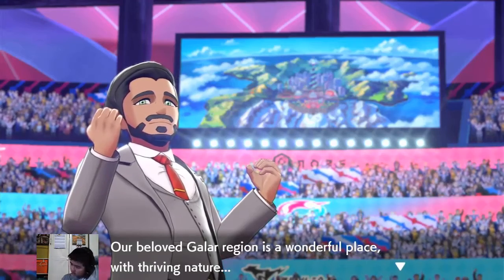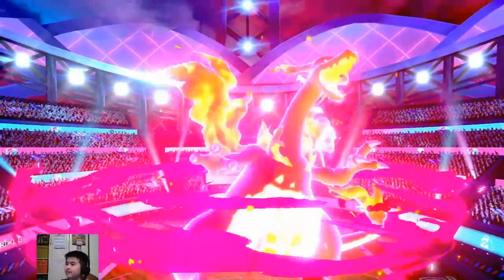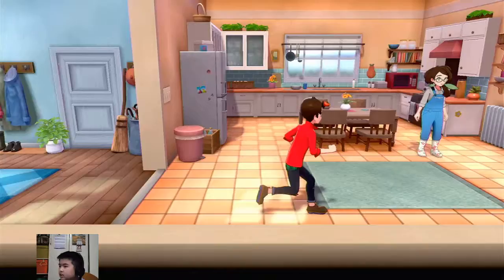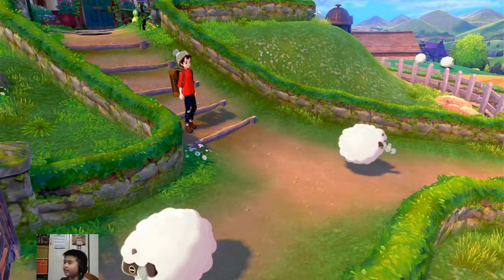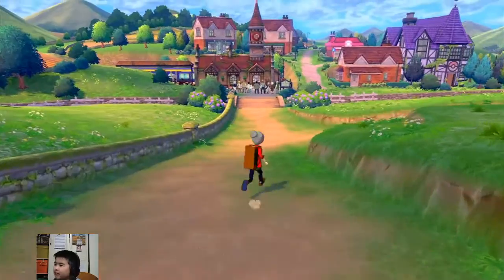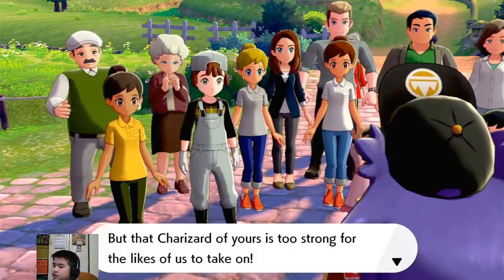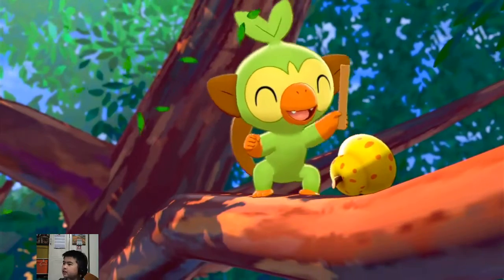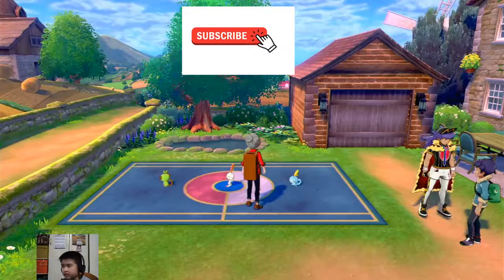Pokemon Sword and Shield - Choosing my starter Nuzlocke (Episode 0)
StanPokemon Master - Hi guys, Today in this video we are playing Pokemon shield but this time it is a nuzlocke! Today we are also choosing our starter Pokemon see what they look like by watching the video and remember to vote what starter i should pick!